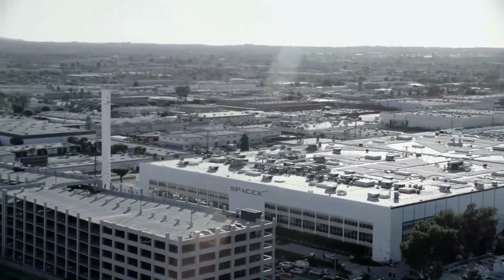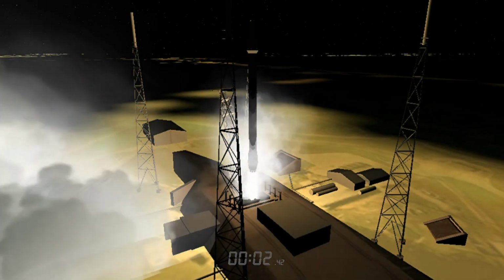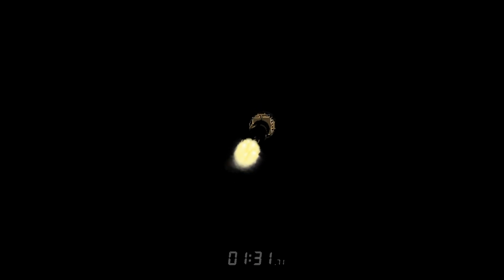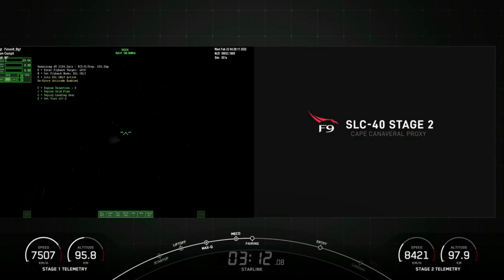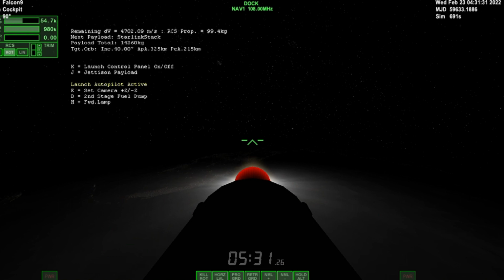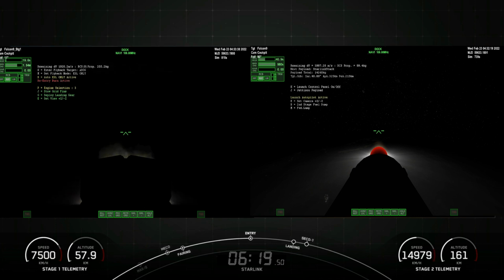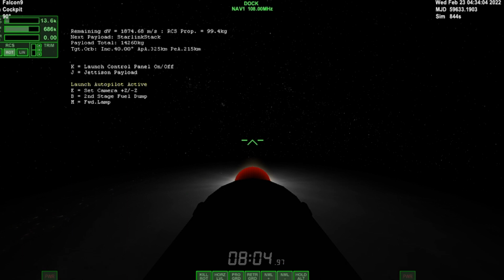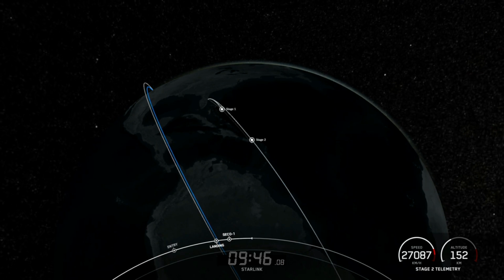Starlink 6-7 Mission Orbiter 2016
El viernes 28 de julio a las 12:01 am ET, Falcon 9 lanzó 22 satélites Starlink a la órbita terrestre baja desde el Space Launch Complex 40 (SLC-40) en la Base de la Fuerza Espacial de Cabo Cañaveral en Florida.

Este fue el decimoquinto vuelo del propulsor de primera etapa que respalda esta misión, que anteriormente lanzó GPS III Space Vehicle 04, GPS III Space Vehicle 05, Inspiration4, Ax-1, Nilesat 301, OneWeb Launch 17, ARABSAT BADR-8 y ahora ocho Misiones Star Link. Después de la separación de la etapa, la primera etapa aterrizó en el avión no tripulado A Shortfall of Gravitas, que estaba estacionado en el Océano Atlántico.